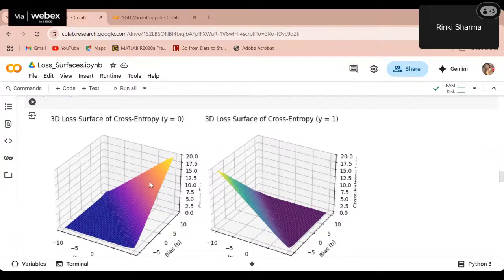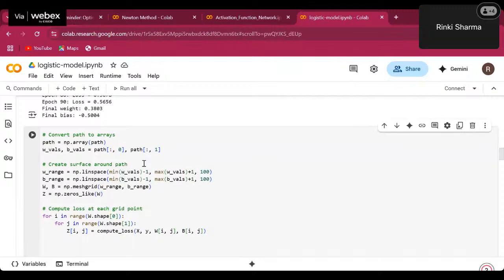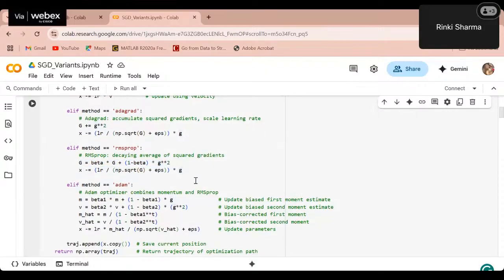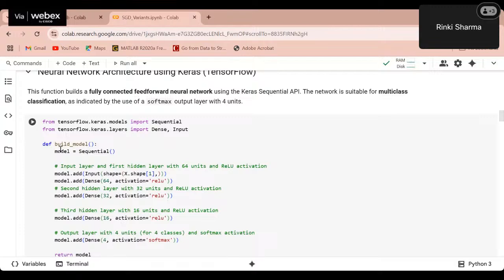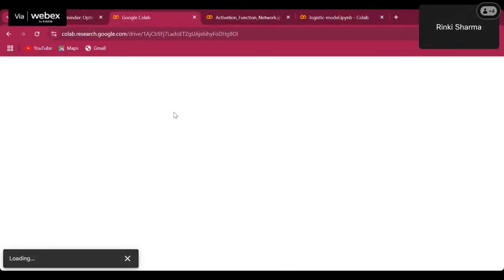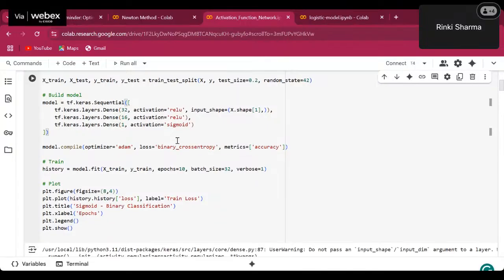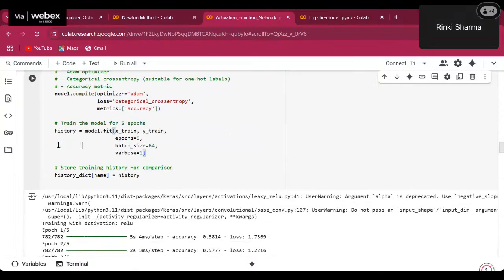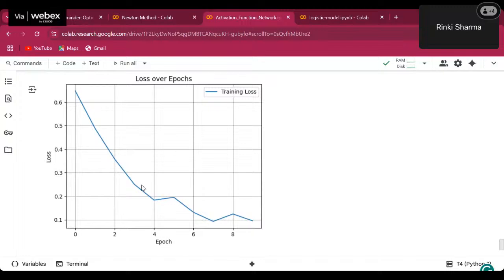Day 1 session 6 Optimisation for Deep Learning Models